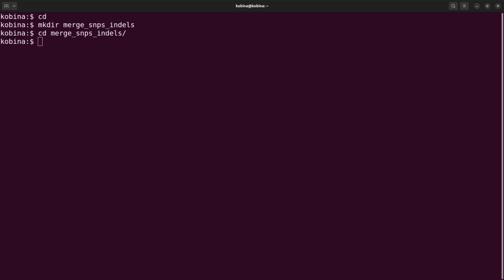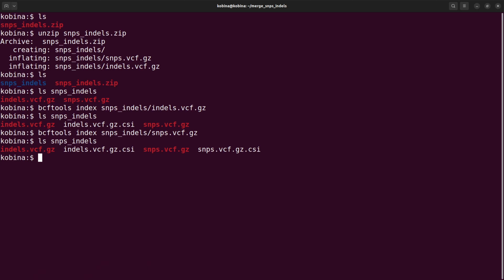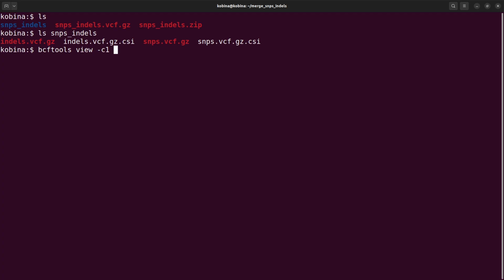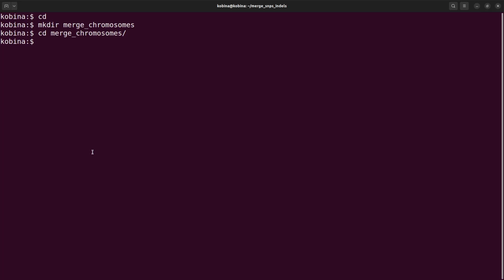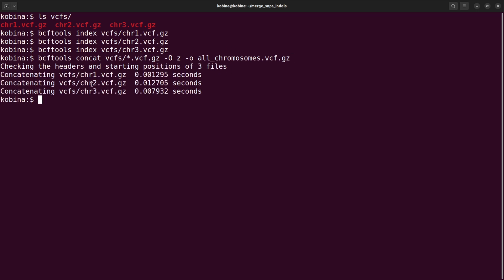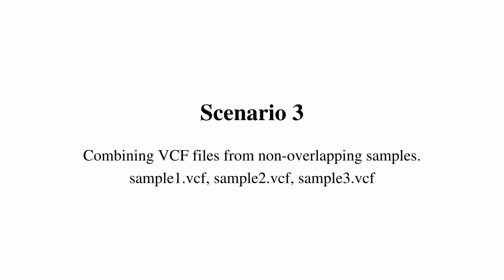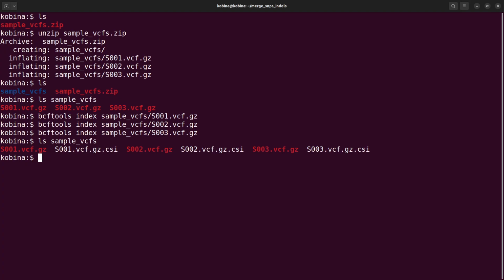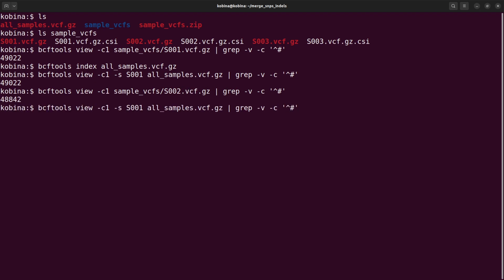Bioinformatricks | Merge - Combine VCF files with bcftools tutorial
Bcftools tutorial

bcftools concat tutorial in detail
bcftools merge tutorial in detail

Chapters
00:00 Intro
01:14 Combining snps and indels
19:05 Combining chromosome vcf files
33:54 Combining  individual sample vcf files

bioinformatics tutorial
bioinformatics course
Bioinformatics Project